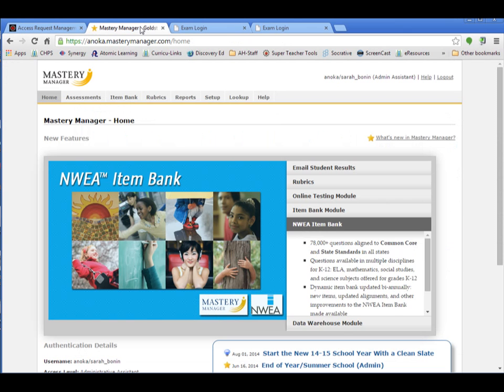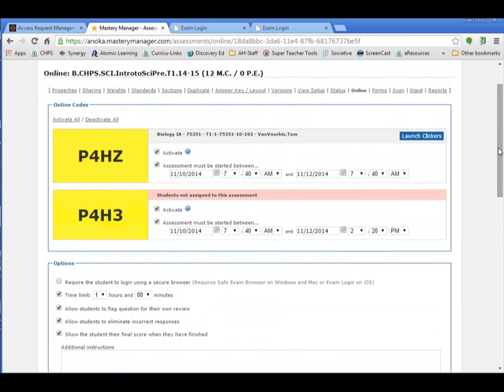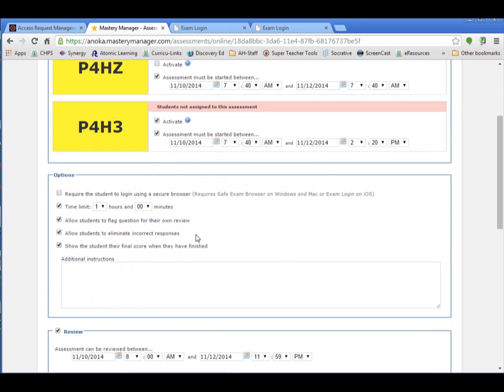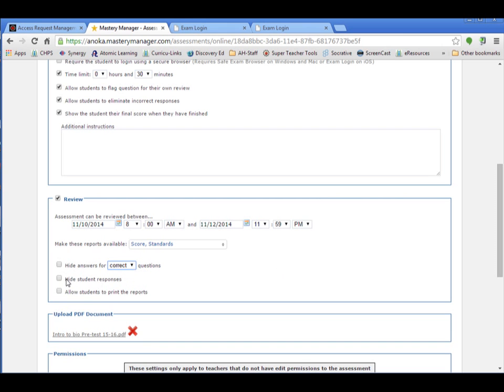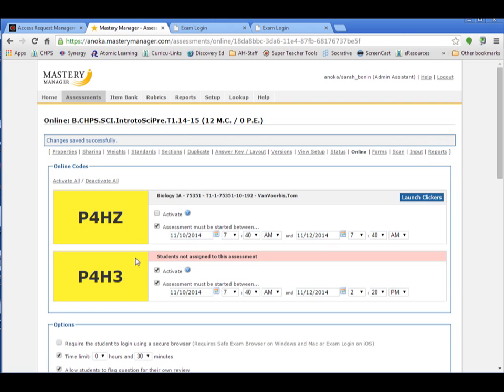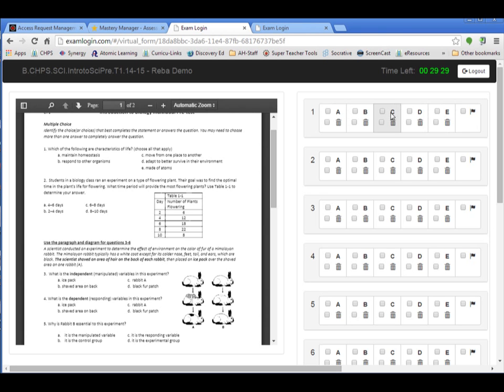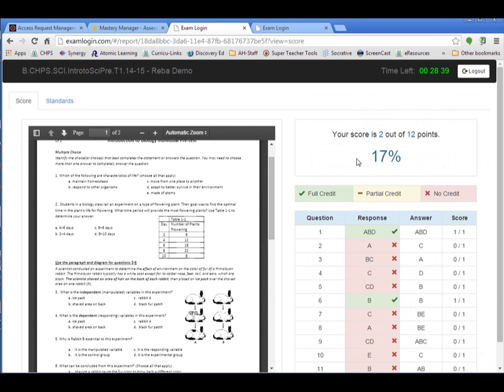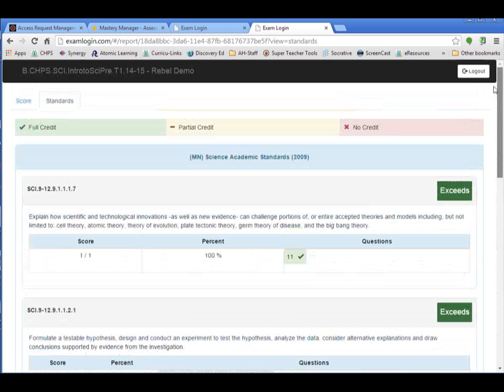MM Online ScreenCast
How to use Master Manager Online.